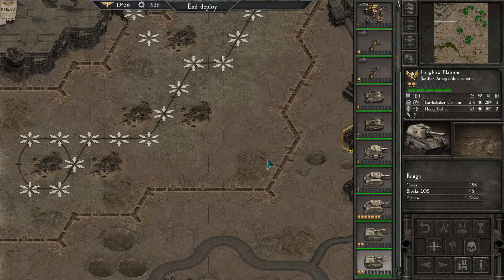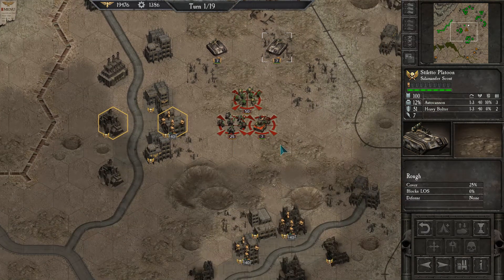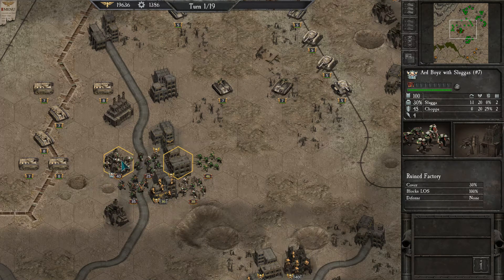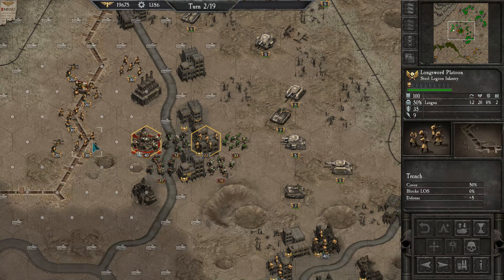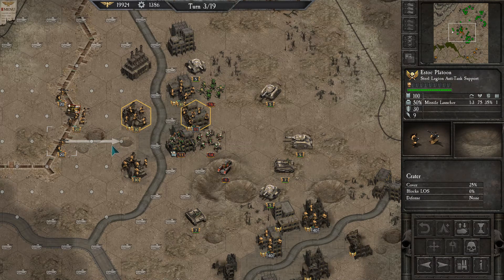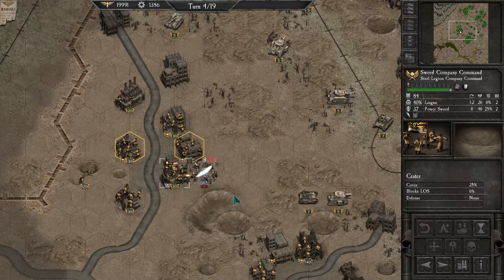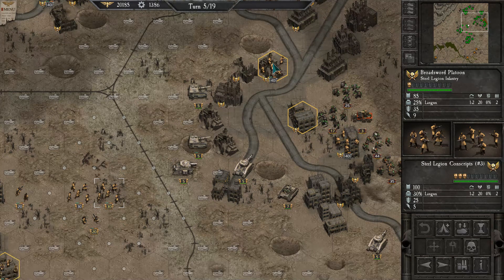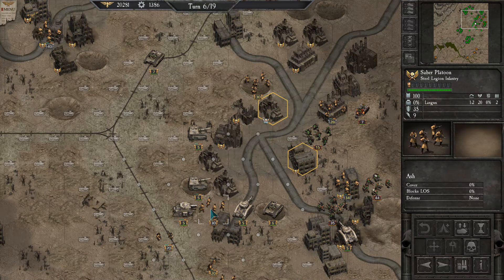Armageddon #18 - Train Tracks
Wheeeeeeee!